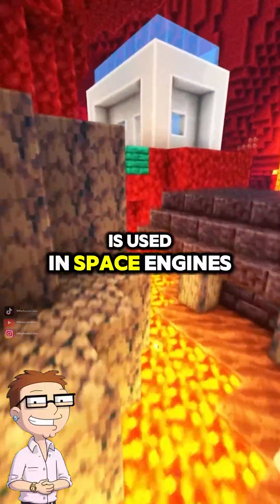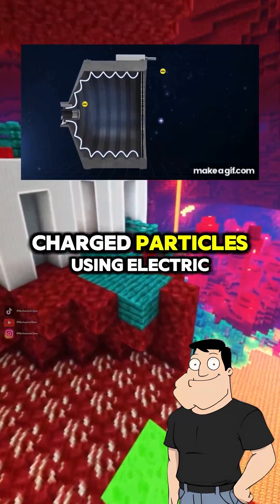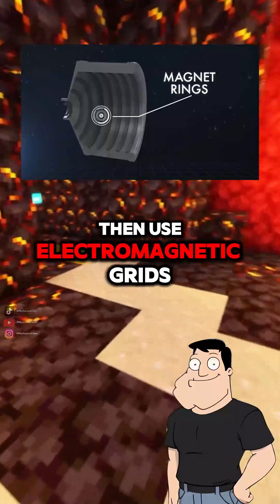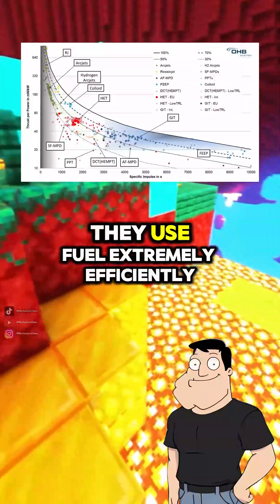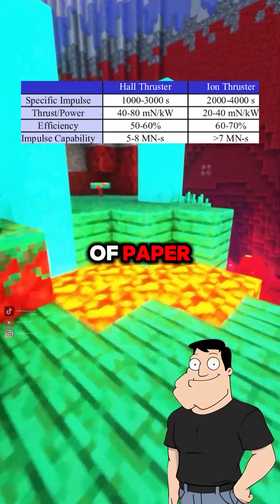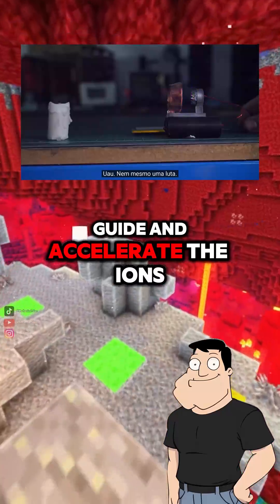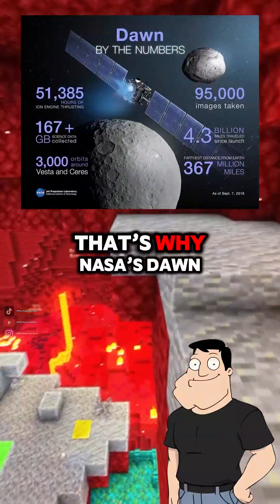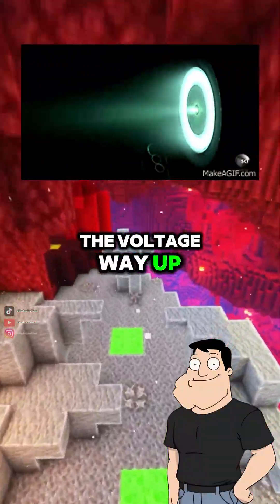How do ion drive engines push spacecraft?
Ion drives turn xenon gas into plasma, then accelerate ions with electric fields to create ultra-efficient propulsion. Stan explains how spacecraft use steady plasma thrust to explore deep space.